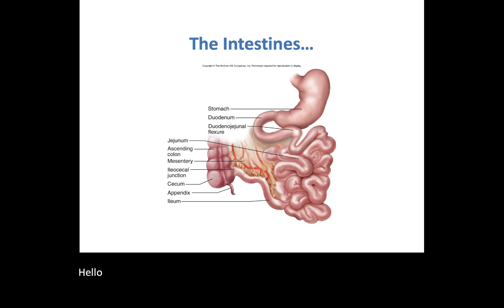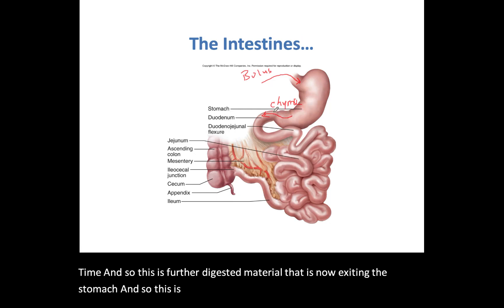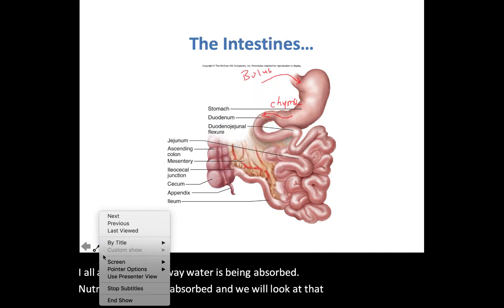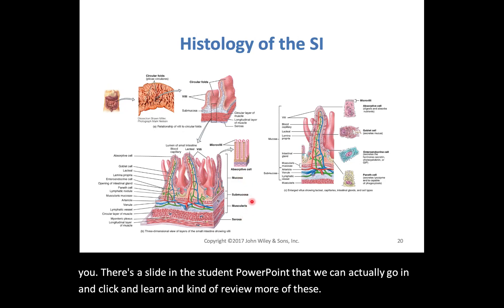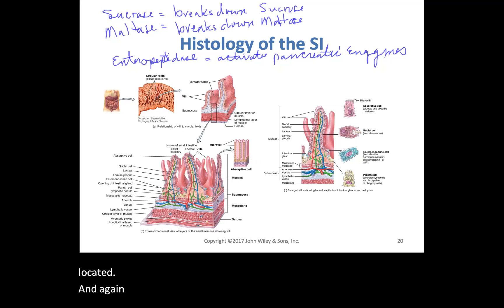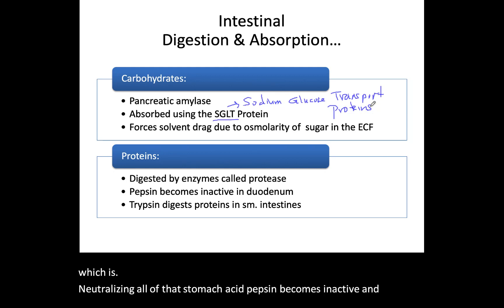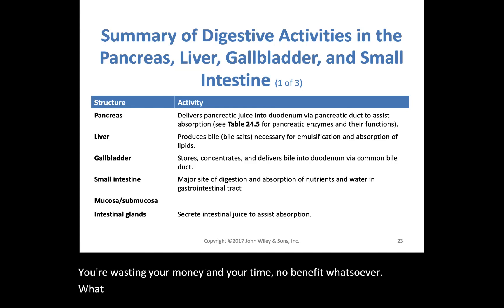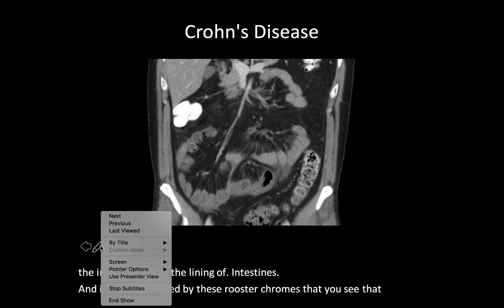Digestive Lecture Part 3